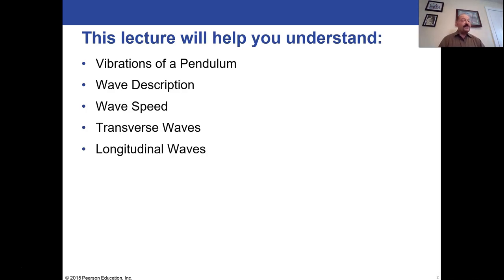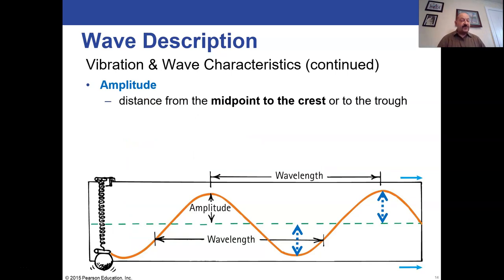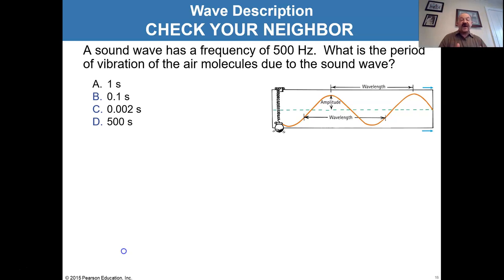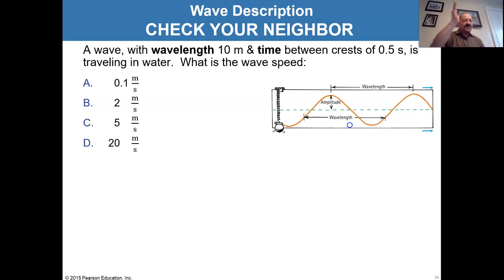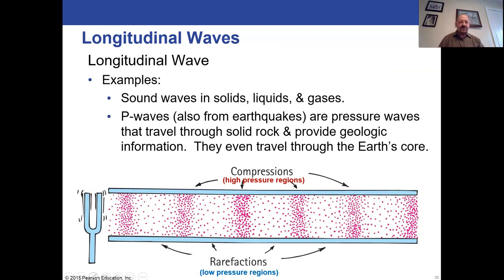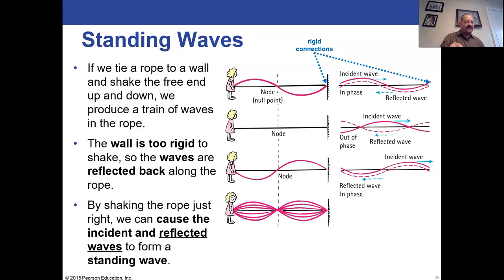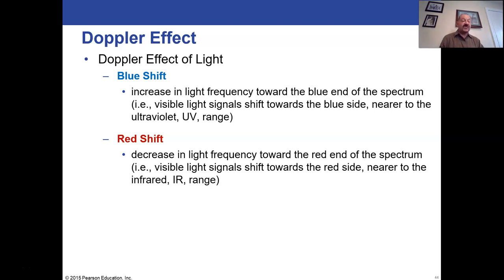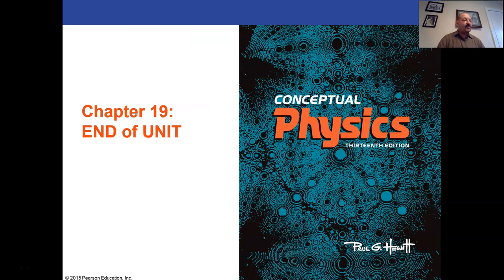PHY111 Chapter 19 - Vibrations & Waves (70min)